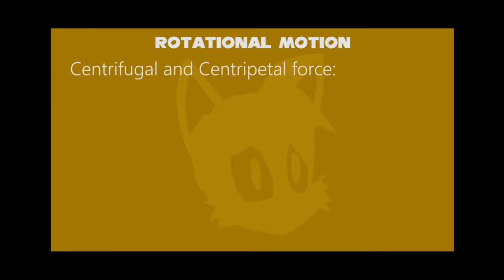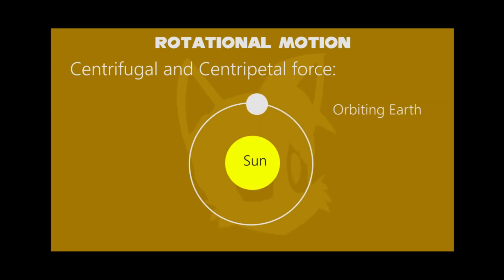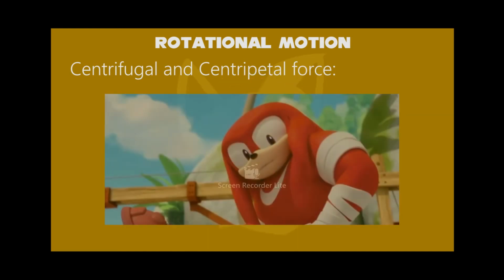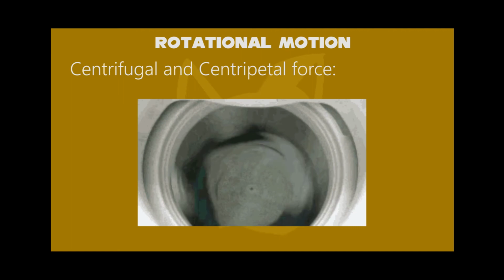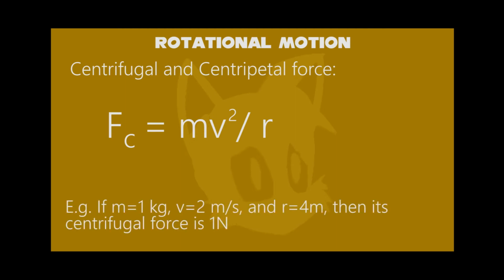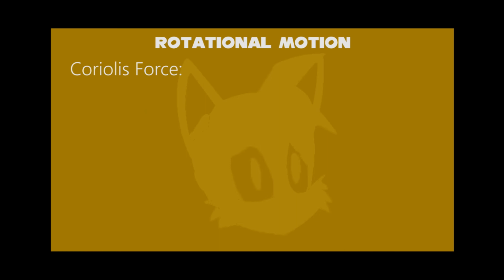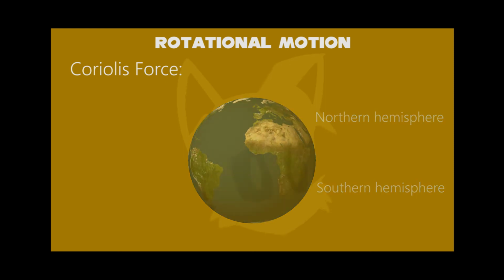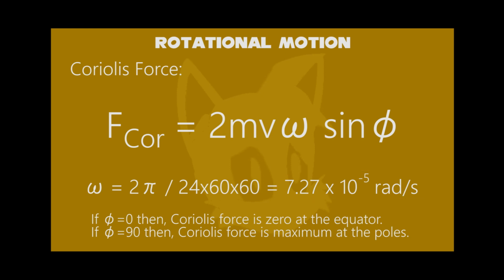Tails Teaches Rotational Motion P4